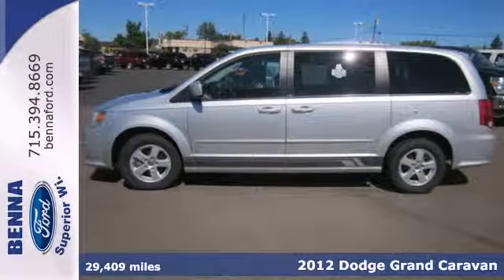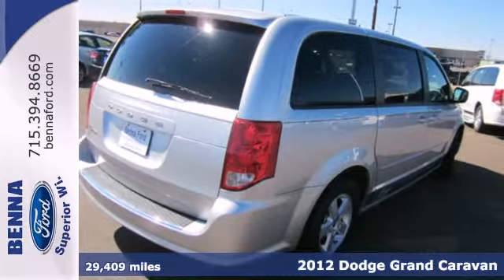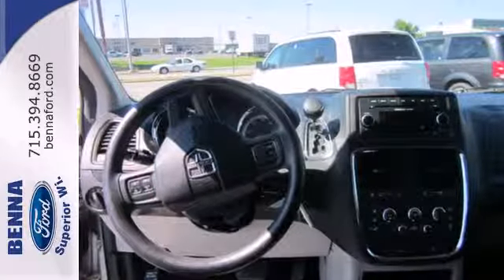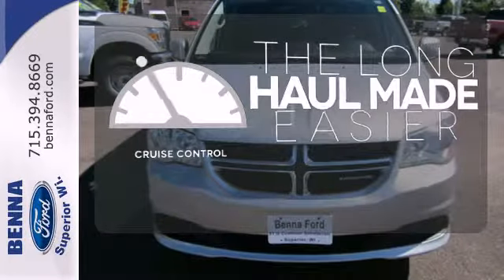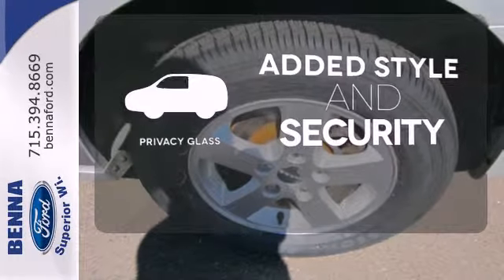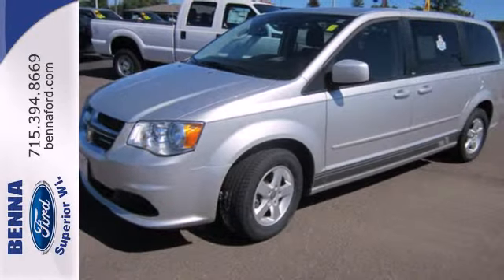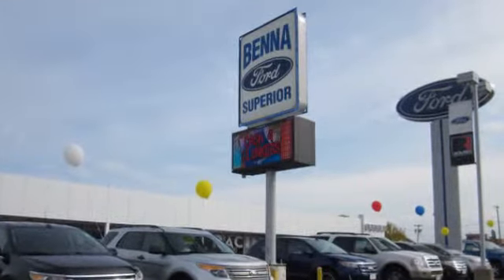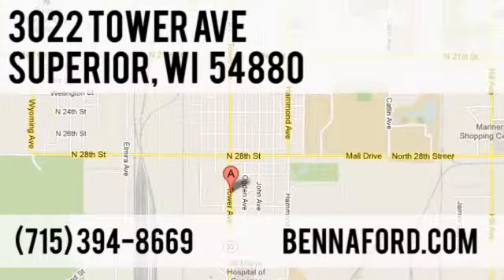2012 Dodge Grand Caravan Duluth MN-Superior, WI #114233 SOLD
Year: 2012
Make: Dodge
Model: Grand Caravan
Trim: Van
Engine: 3.6L V6 Cylinder Engine
Transmission: 6-Speed A/T
Color: Bright Silver Metallic
Interior: Black/Light Graystone
Mileage: 29409
Stock #: 114233
Don't overpay for the certified 2012 Grand Caravan you want. Get the right price right here. The title check is an important part of the pre-owned buying process. And this van has it. CarFax says has had only one previous owner, is accident free and comes with a Buy Back Guarantee. You don't have to drive all over town...we have the vehicle you need in stock. This certified Grand Caravan comes with a great fuel economy rating of 21+ MPG combined. What a deal! With aluminum wheels that are as stylish as the rest of the van. Leave the lead foot at home and let this 2012 Grand Caravan's cruise control take over. Protect you and your family with the certified van's airbags.

Address:
3022 Tower Ave.